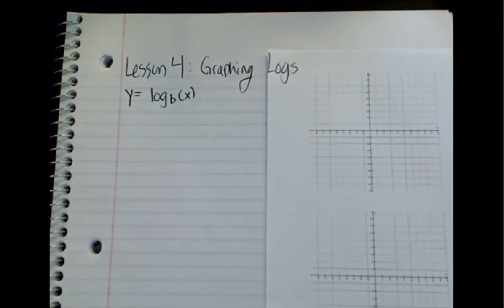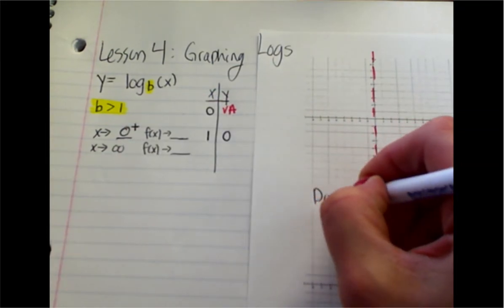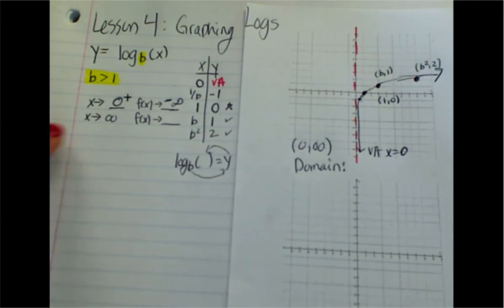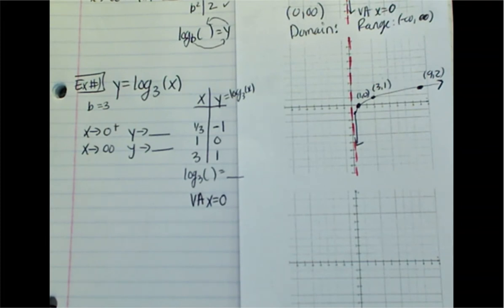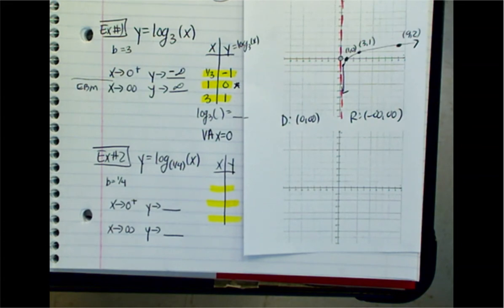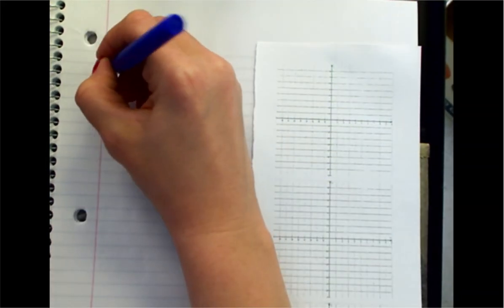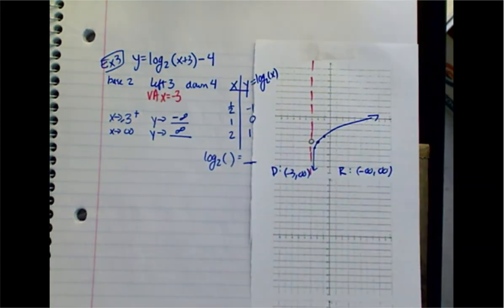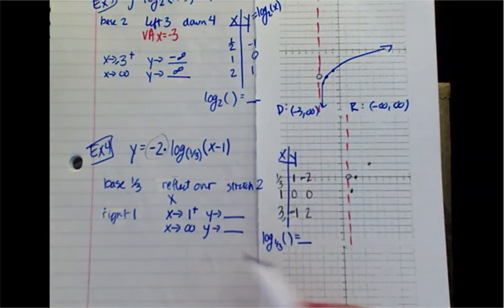Unit 7 Graphing More Logs